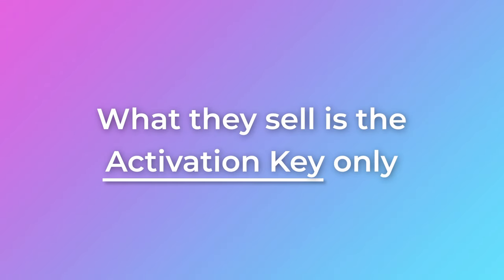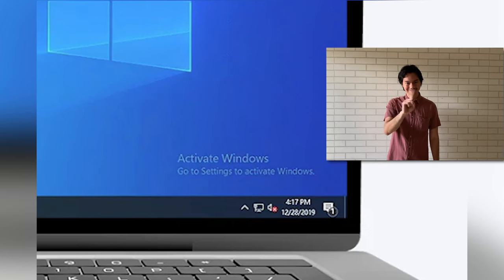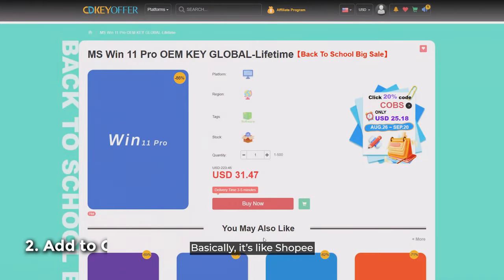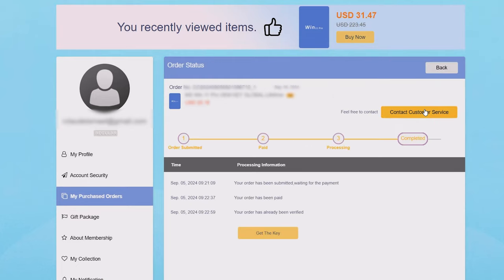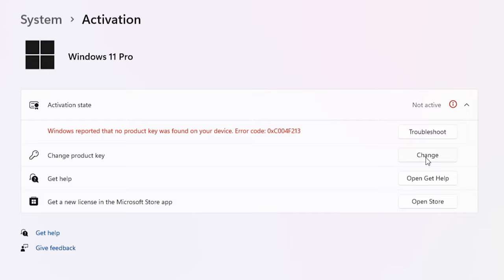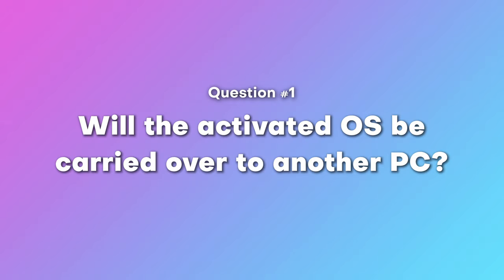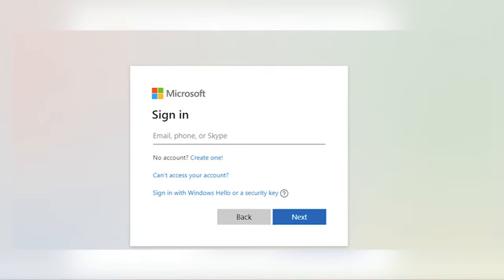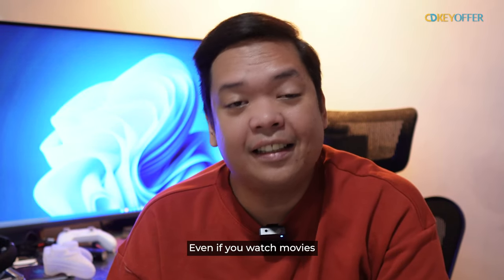How to ELIMINATE the most annoying part of Windows 😡